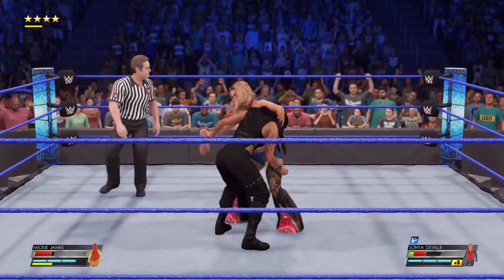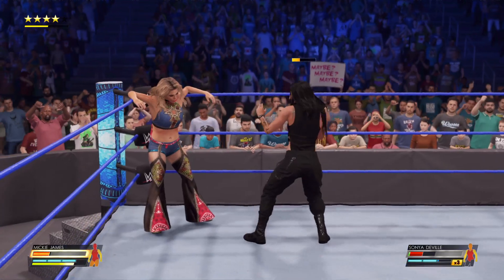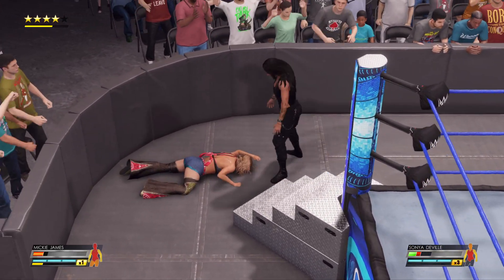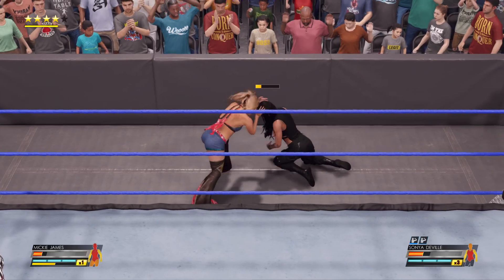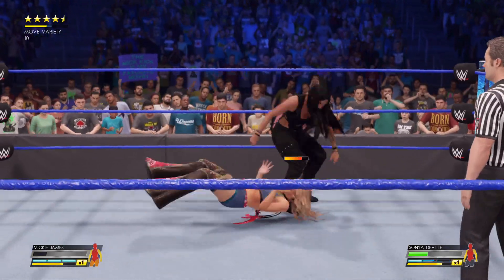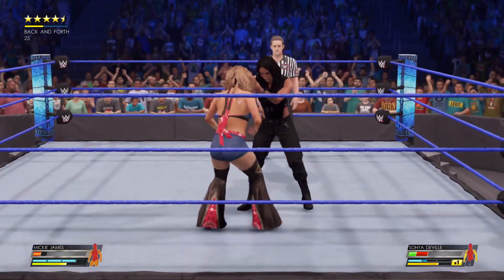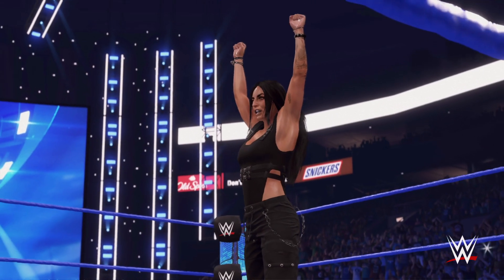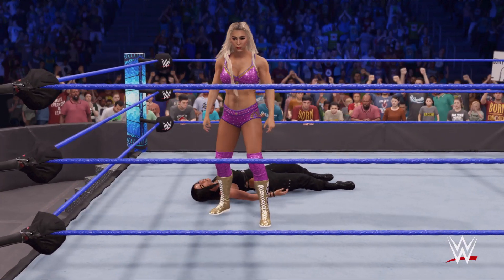WWE 2K22 Universe Mode SmackDown Week 3 Mickie James VS Sonya Deville Part 2